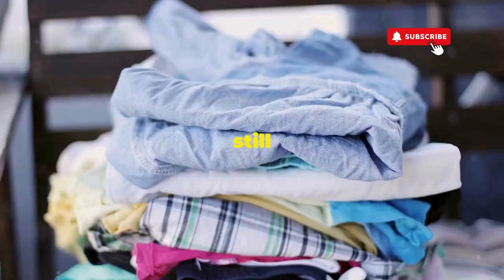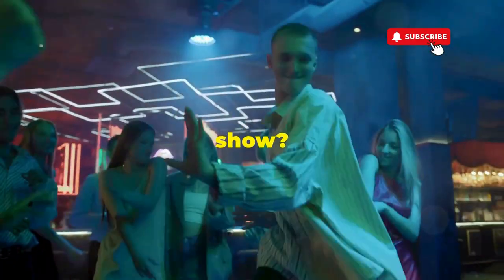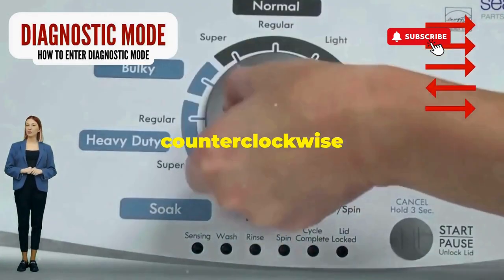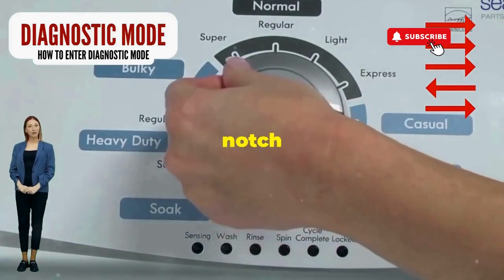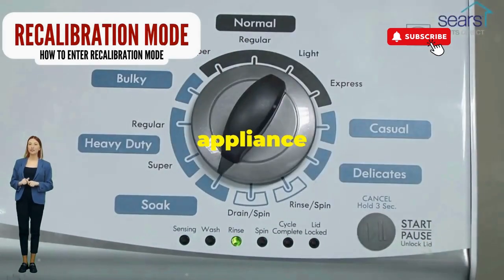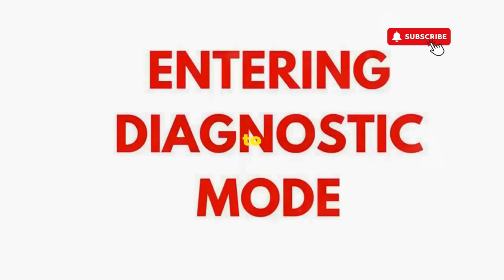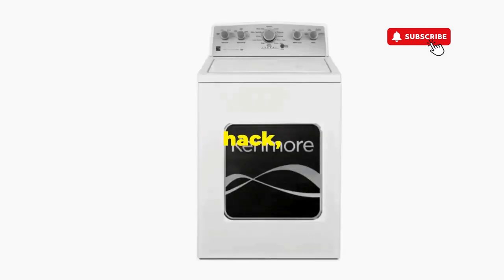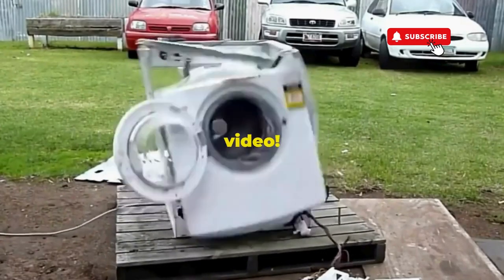How Do I Reset My Whirlpool Washing Machine? 😱 EASY Reset Methods + Troubleshooting Common Errors 🔧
Vertical Modular Washer Repair Bible :
STEP 1: Recalibrate
STEP 2: Pull Codes
STEP 3: Read Codes
STEP 4: Replace Part

matter!

FREE VMW Bible Is your Whirlpool washing machine acting up? Do you need to know how do I reset my Whirlpool washing machine? This video is the ultimate guide to resetting your Whirlpool washer and troubleshooting common errors. Whether your washer is stuck mid-cycle, displaying an error code, or simply not functioning correctly, we'll walk you through the steps to get it back on track.

Learn how do I reset my Whirlpool washing machine using these easy methods:

Power Cycle Reset: Unplug your washer, wait 60 seconds, and plug it back in.
Master Reset: Follow the specific sequence of knob turns and button presses outlined in your user manual.
Control Lock Reset: Deactivate the control lock if it's accidentally engaged.
Error Code Reset: Identify and clear error codes using our troubleshooting guide.
We'll also show you how to perform a diagnostic test on your Whirlpool washing machine to identify any underlying issues.

Why This Video is Your Solution:

Clear Instructions: Easy-to-follow steps for resetting your Whirlpool washing machine.
Comprehensive: Covers multiple reset methods and common error codes.
DIY-Friendly: No need to call a repairman – reset your washer yourself!
Troubleshooting Guide: Learn to diagnose and fix common Whirlpool washer problems.
FAQ (Frequently Asked Questions):

How do I reset my Whirlpool washing machine if it's frozen? Try a power cycle reset or master reset. If the problem persists, consult your user manual or call a technician.
What does it mean if my Whirlpool washing machine displays an error code? Error codes indicate specific problems. Refer to your user manual or our troubleshooting guide to identify and resolve the issue.
How often should I reset my Whirlpool washing machine? Typically, you only need to reset your washer if it's malfunctioning or displaying an error code.